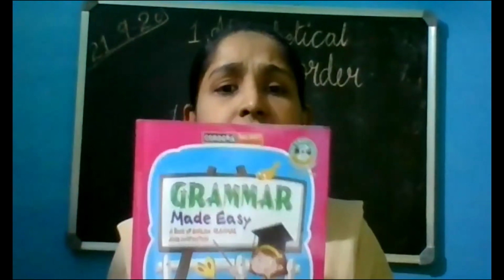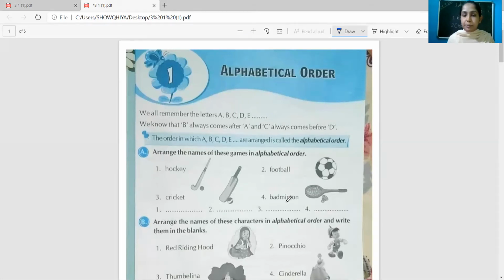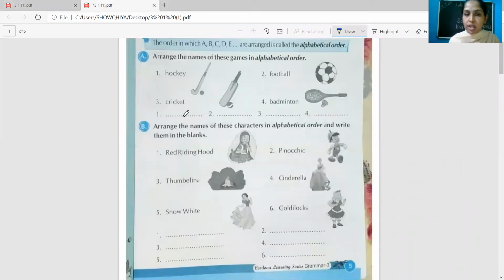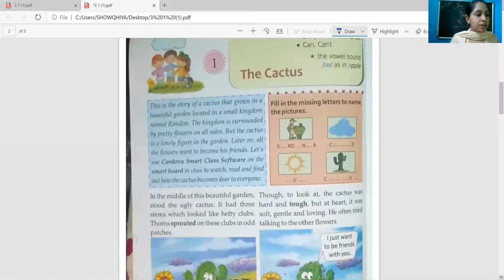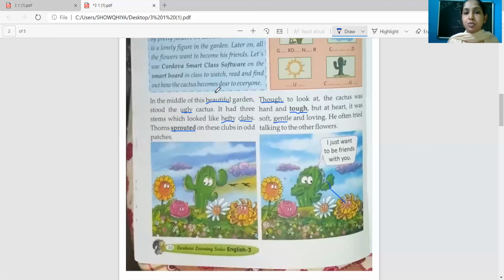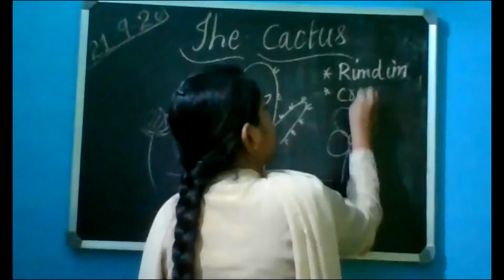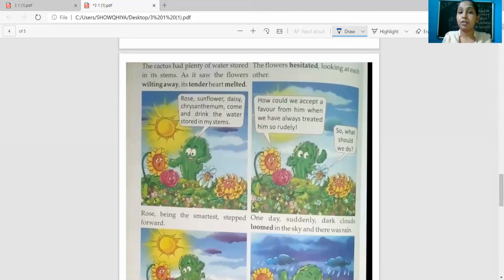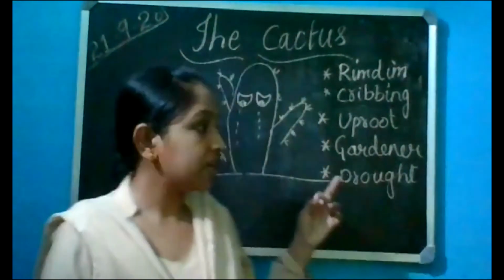3rd std English L 1 Part 1 21 9 20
cardova English 3rd std